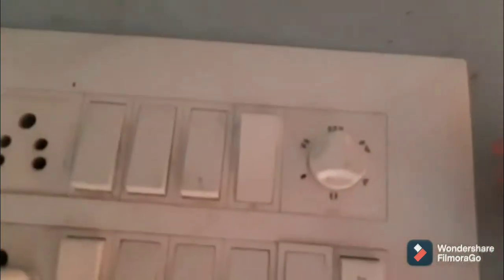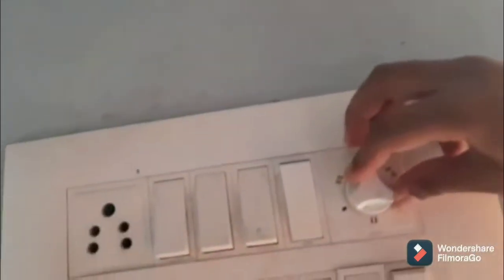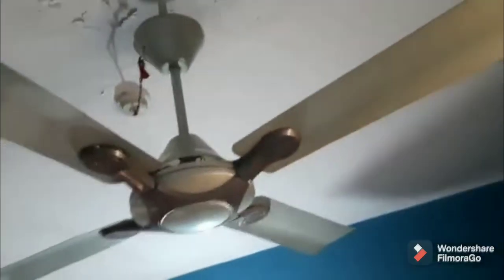Orient Electric Wendy 1200 mm 48 inch fan 2020 model fan review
Orient electric Wendy 1200mm fan pearl white walnut fan

Good for bedroom and hall

watt 70
sweep 1200mm

colour available Topaz gold brown, Pearl white walnut, Metallic black gold,Azure blue silver.

price 2780